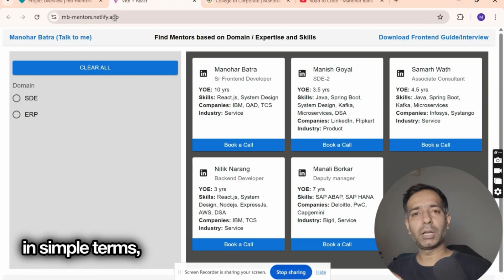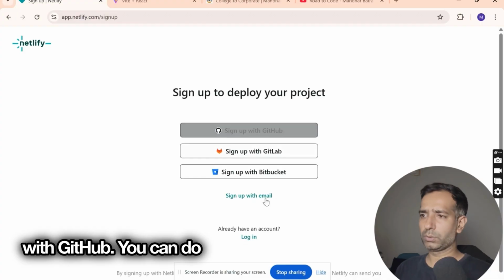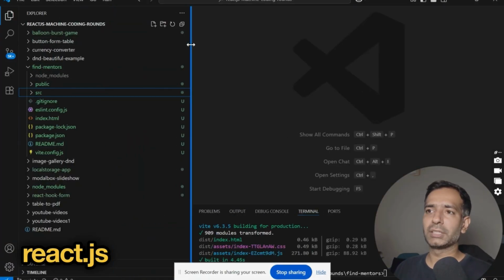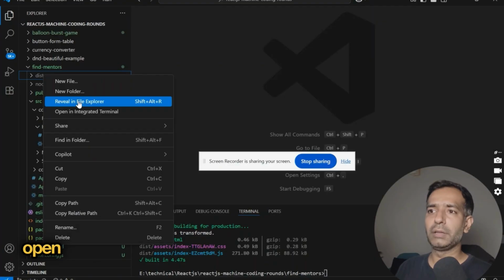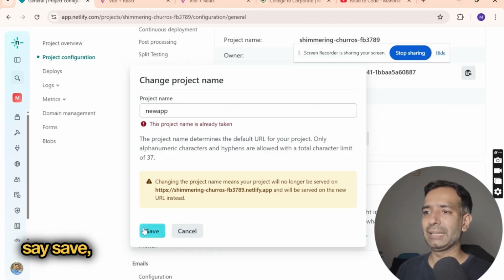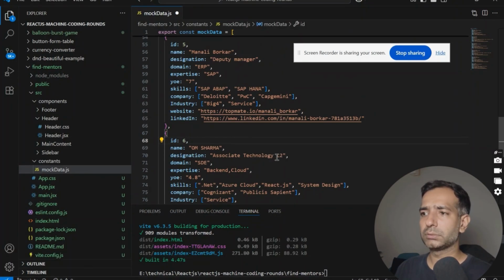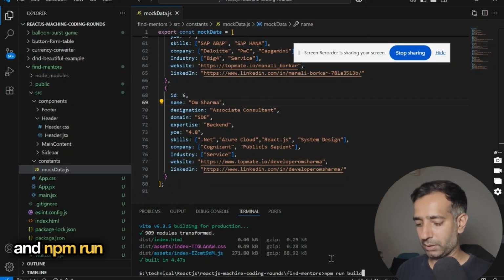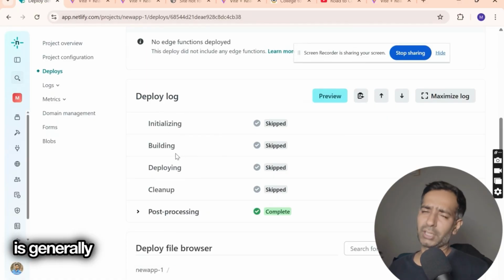How To deploy React App FREE [on Netlify] | Deploy Github project | Host your app